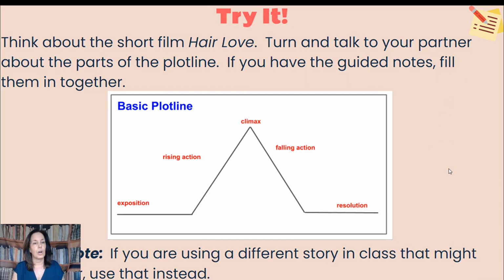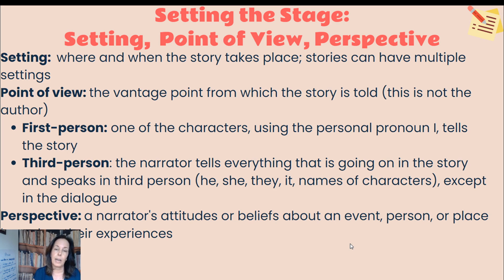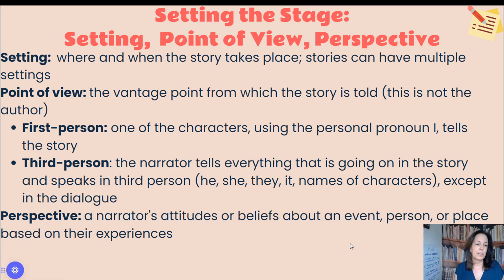How to Understand Literary Terms (Part 1) | Teach My Class I ELA Lessons for Middle School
Help for ELA Teachers!  It’s time to sit back and take a break while I teach your class!  ELA lessons made easy...just click, project for your kids, and let me do the teaching.  In this video, we will conduct a reading mini-lesson on important literary terms.
*This is part 1, so be sure to check out part 2 as well.
Here’s what you need to know:
-Mini-lessons should be about 15 minutes long.
-This lesson is about 8 minutes, but you will need a few minutes for “turn and talk” discussion and about 6 minutes for the “mentor text” video.  It is called “Hair Love” and is available on YouTube with this
-Although I provided a mentor text video, you can use any mentor text instead.
-This lesson focuses on key literary terms.  Be sure to check out the second literary terms lesson as well.

Chapters:
00:00 - Intro
01:04 - Mentor Text
01:47 - Why do we Need to know Literary Terms?
02:18 - Goal of the Lesson: to understand literary terms when reading and writing
02:47 - Why do we Need to know Literary Terms?
03:16 - Plotline
04:49 - Try it: Students will talk about the plot line in a short film
05:11 - Character Terms
06:23 - Try it: Students will talk about character terms in a short film
06:38 - Setting the Stage: Setting, POV, Perspective
07:51 - Try it: Students will talk about POV in a short film
08:04 - Lesson Closure

Click here for my “First Chapter Friday” freebie - to use with any novel

Let’s connect!